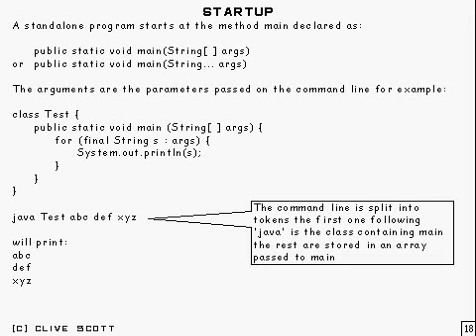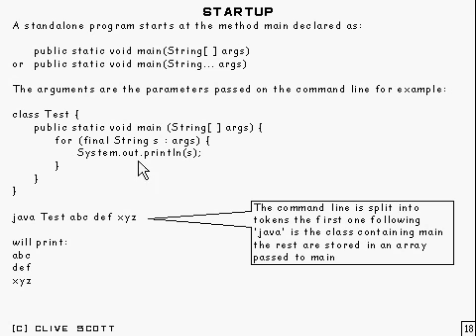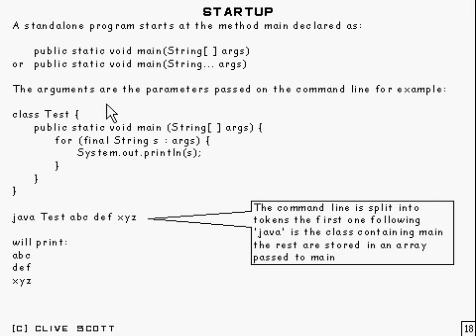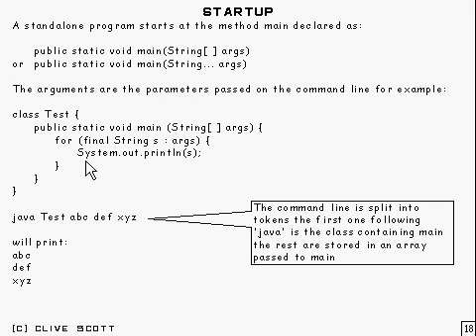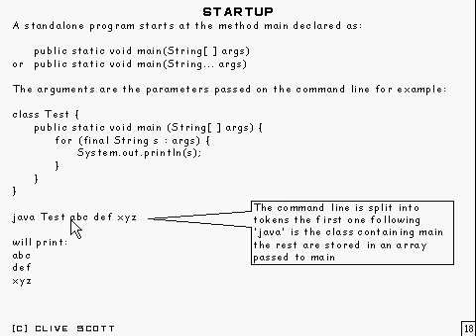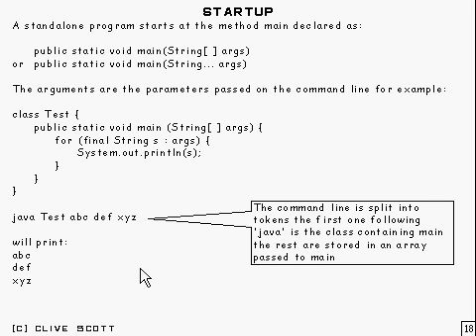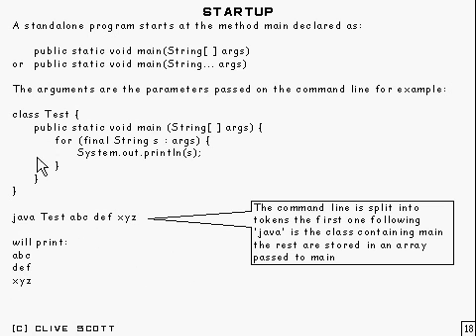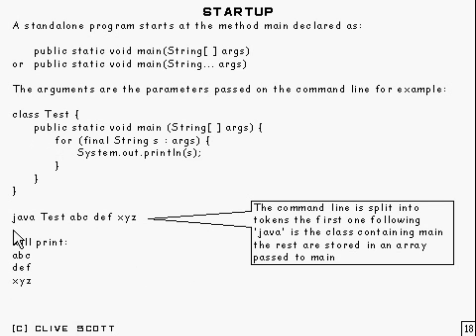Java Tutorial 19.08: Constructors and Initialization